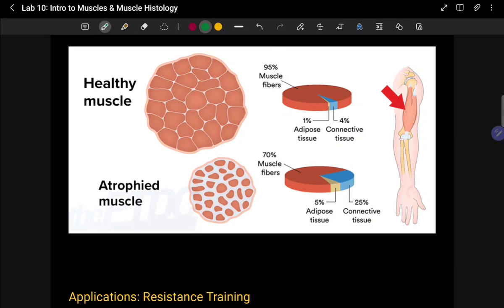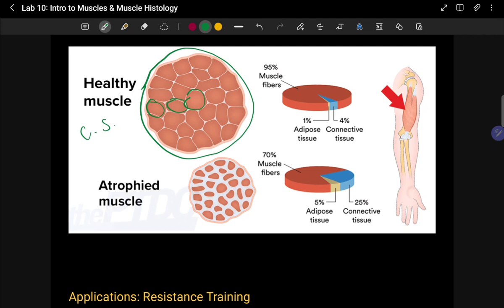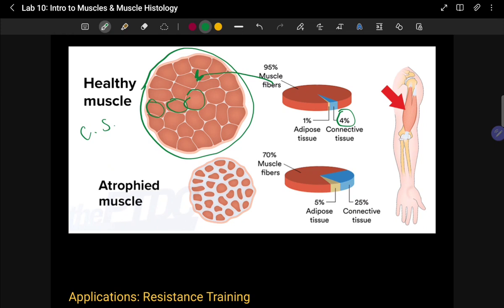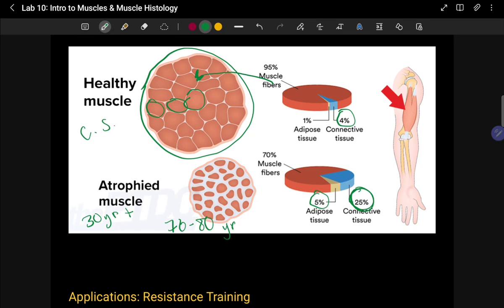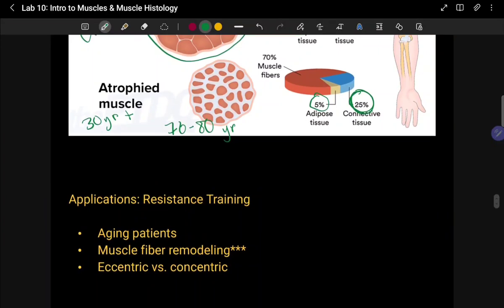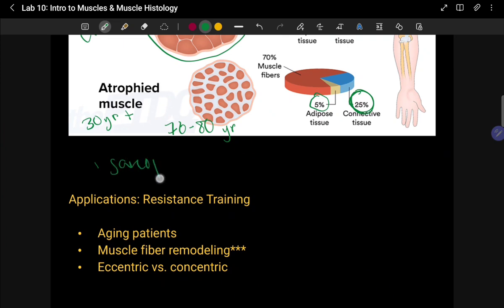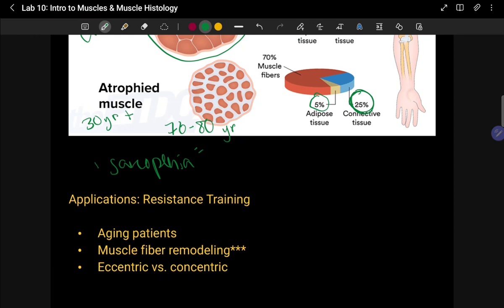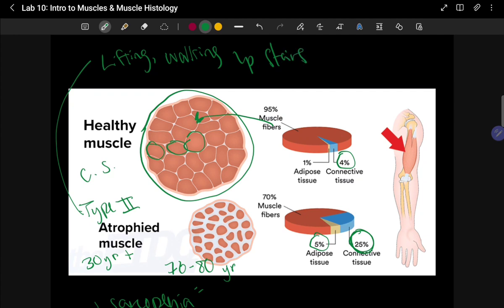Lab 10: Introduction to Muscles & Muscle Histology 3